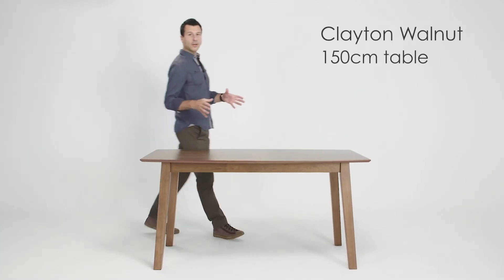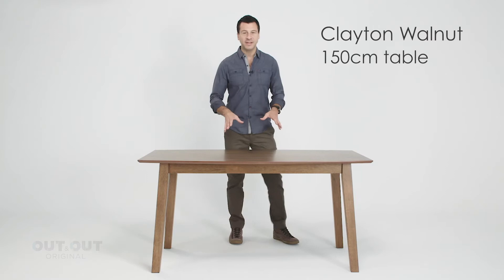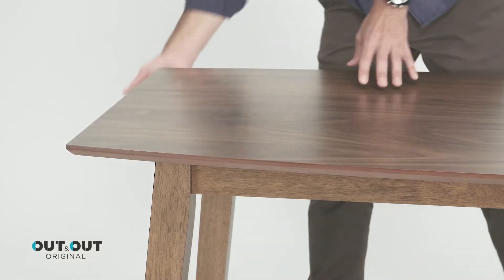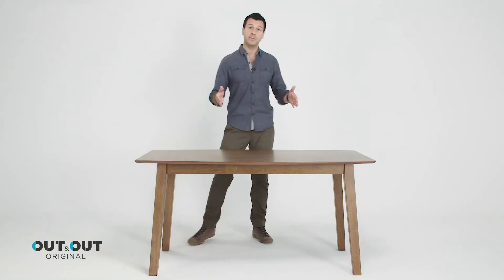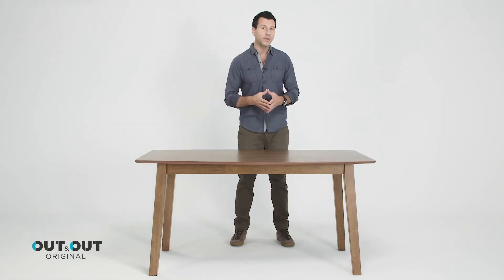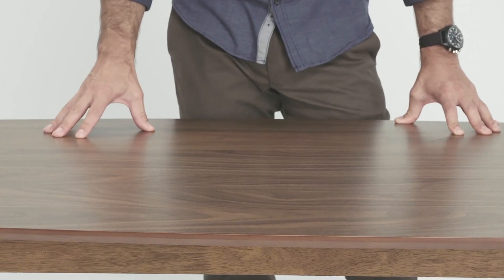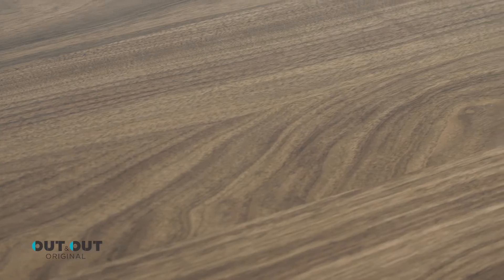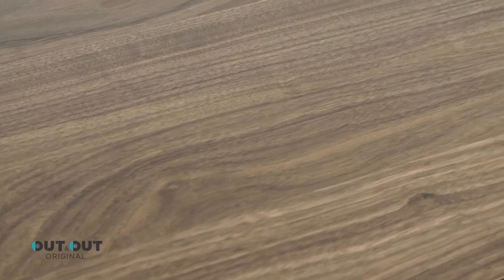Clayton Walnut Dining Table 150cm | Out & Out